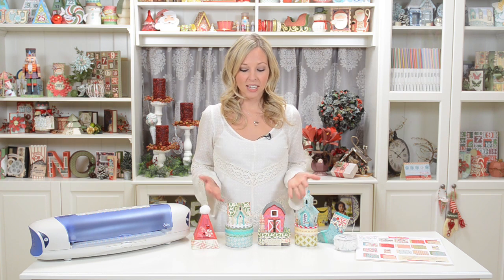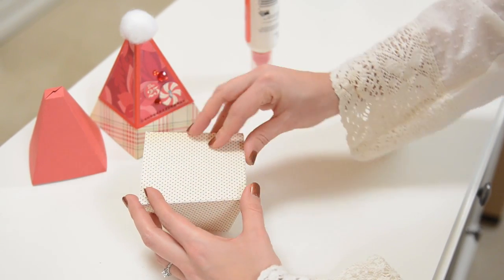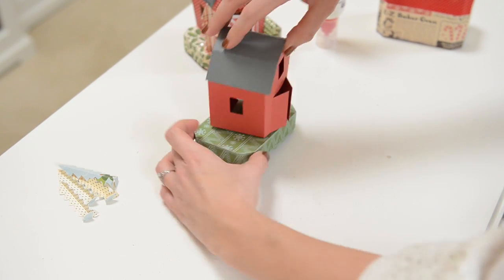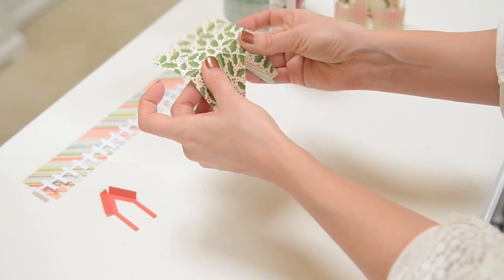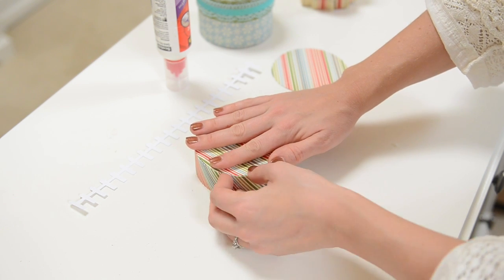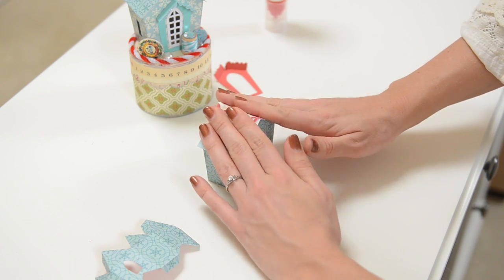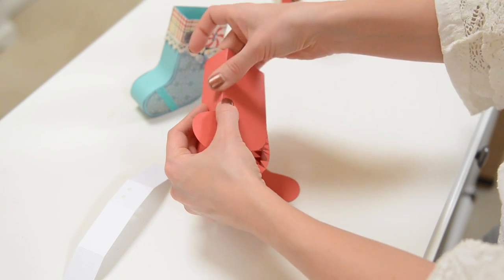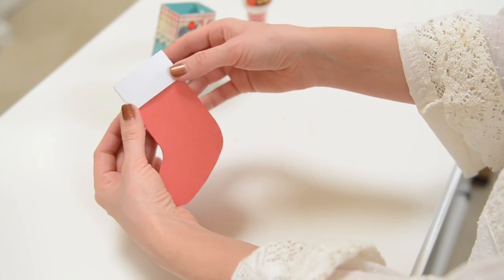Santa's Village SVG Kit Assembly Tutorial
Create giftable, keepsake boxes this Christmas! Each box looks fabulous on its own, or create an entire mini village! Display them at home with your Christmas decor, or give them as very special gifts. The Santa Hat box comes together very quickly, and the Stocking will be so cute hanging on your tree or around the house. Adding embellishments and details on the village is a lot of crafty fun, and you can even create each building for Spring, Summer or Fall instead! As a few of you already suggested, the Church Box could be turned into a pretty little wedding favor or wedding gift box too.

Jump to...